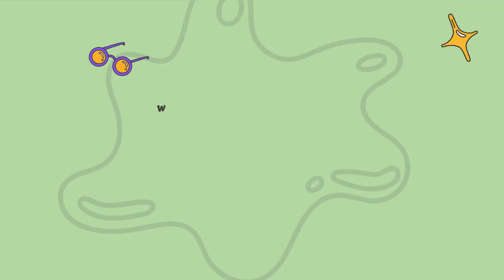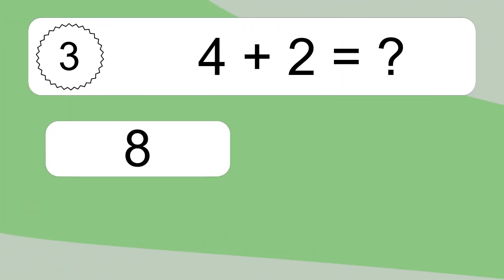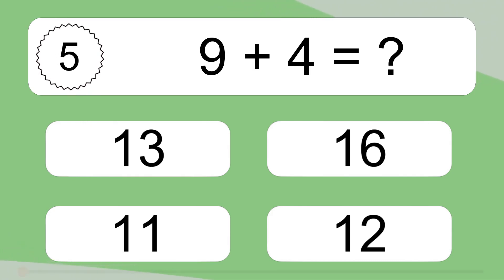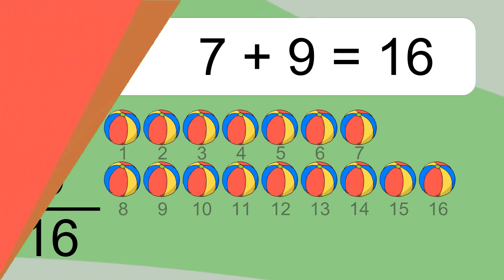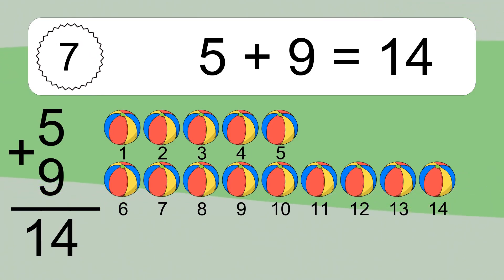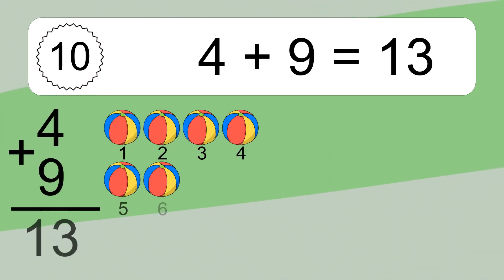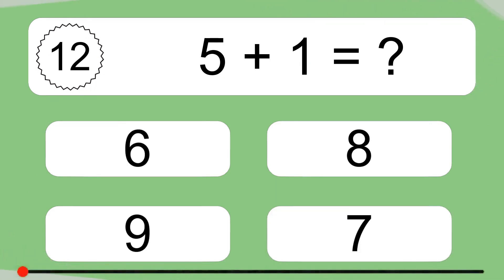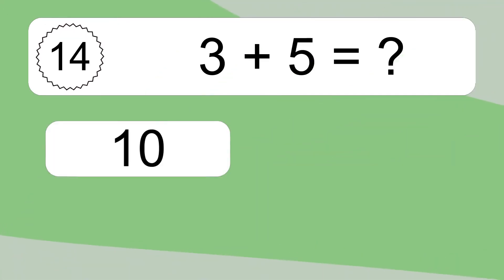20 Addition Quiz Exercises for Kids